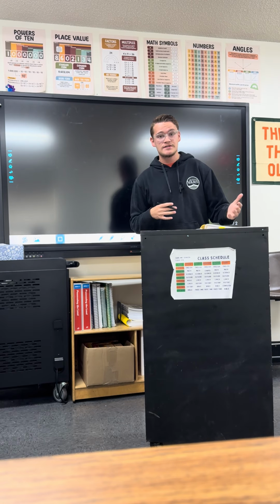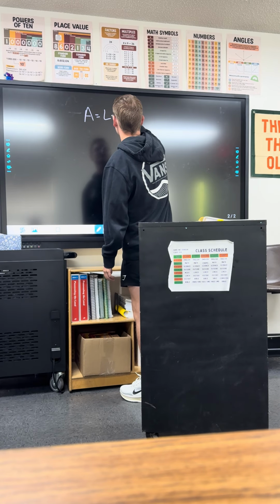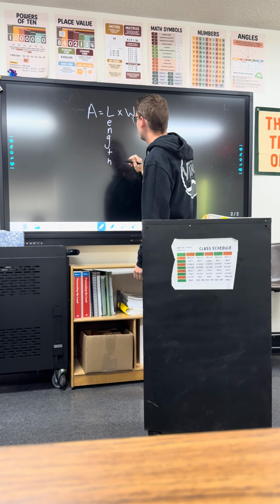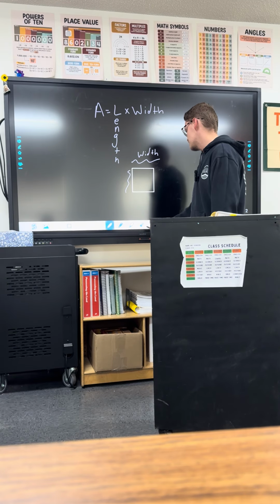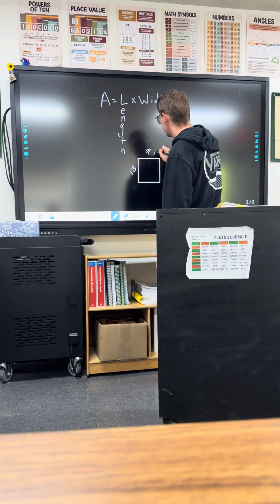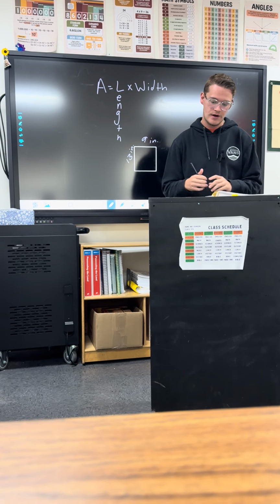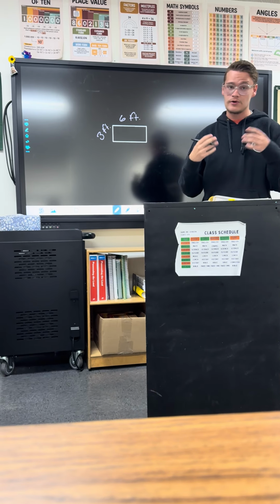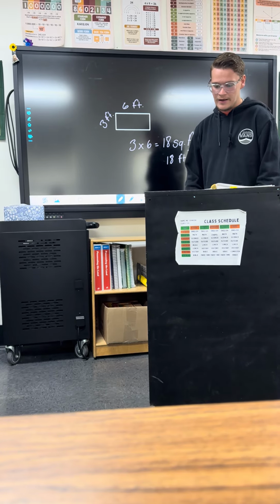Math 5, 4-21-26